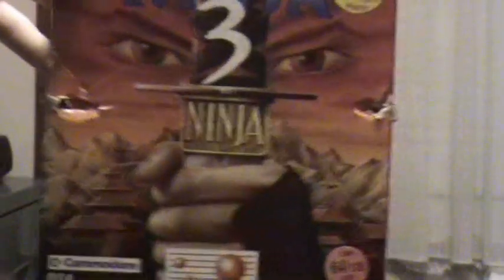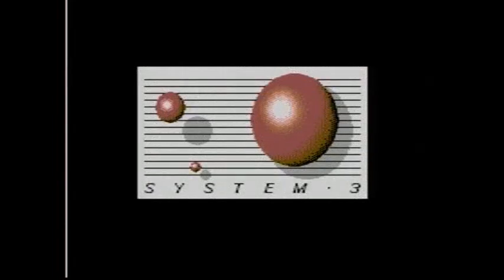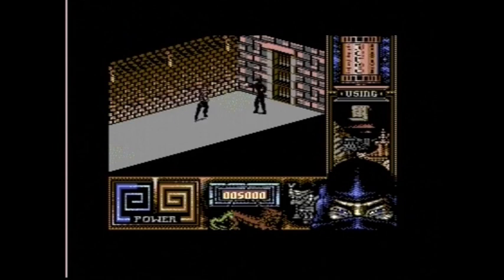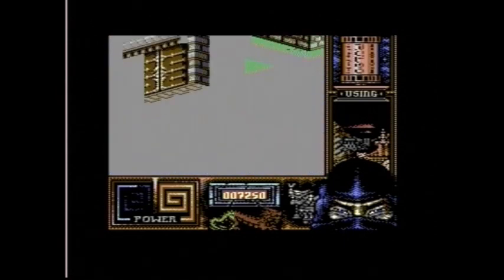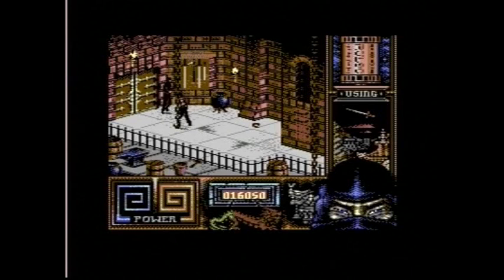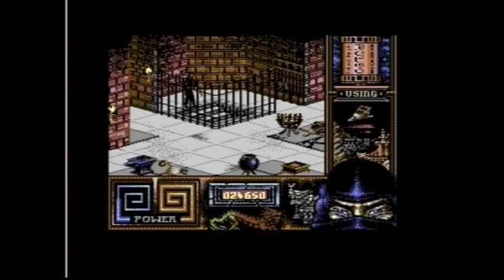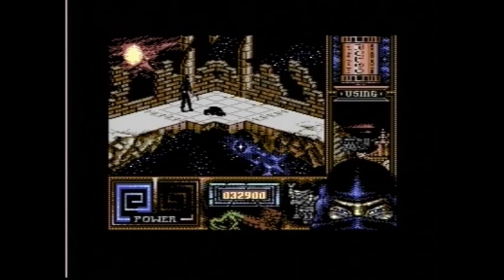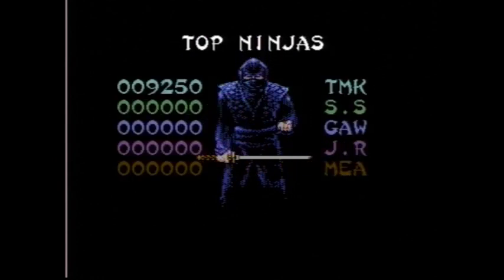TMK C64 review - The Last Ninja 3 *Warning Long Video*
I take a look at TLN 3 on the C64, sorry this vid is so long, I wanted to keep it under 1hr but I had stories to tell...lol.